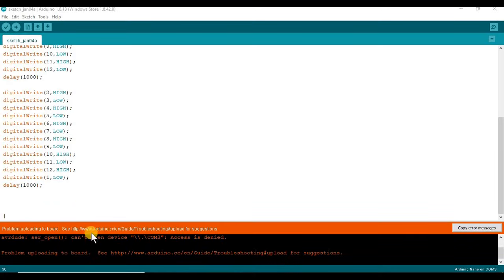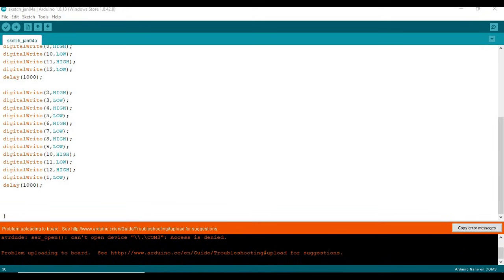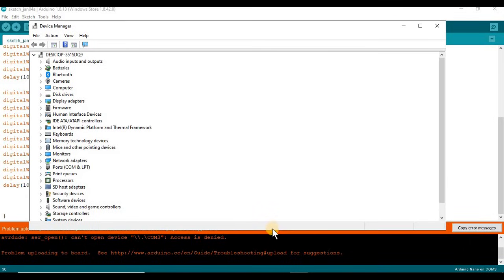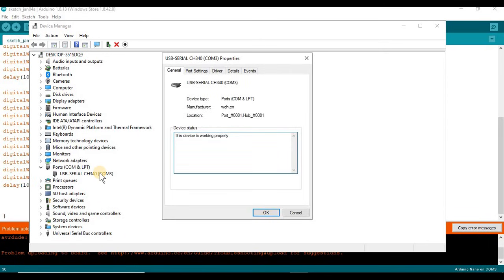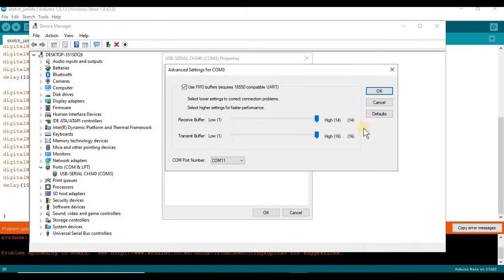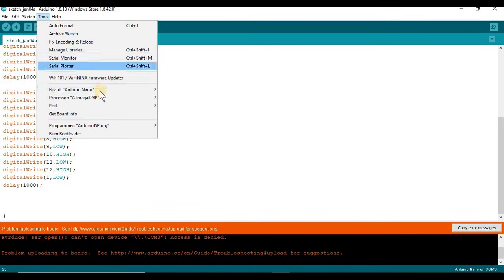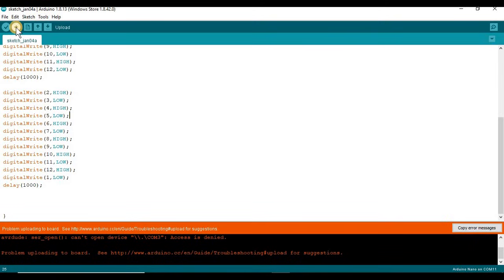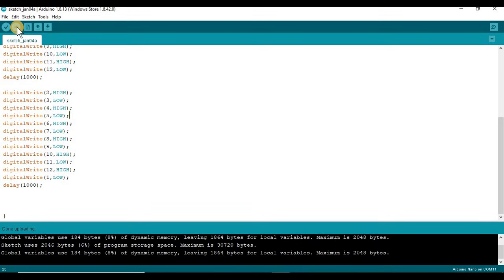(Arduino) "Com port: Access is denied": FIX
Today I'm going to you you all how to fix a common problem in arduino where when you try to upload a sketch you get an error that reads "com#:Access is denied". To fix this we change the com port the arduino was on to an open one. another if you don't like that you could always close the application the that is using the com port but that's not always a reasonable solution.

Sorry about my audio I thought i was recording of my usb mic but accidently set the recording program to record of my computer mic.